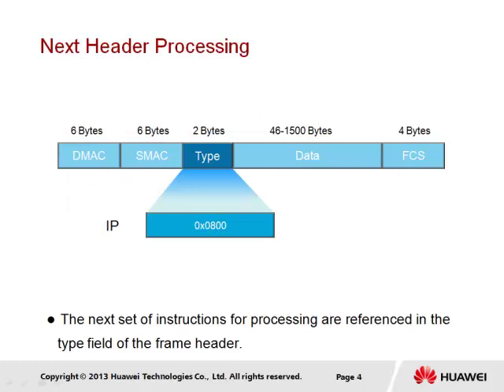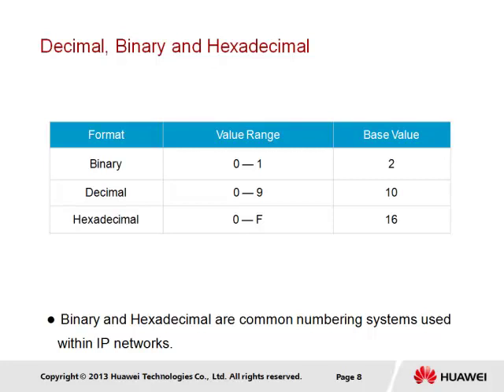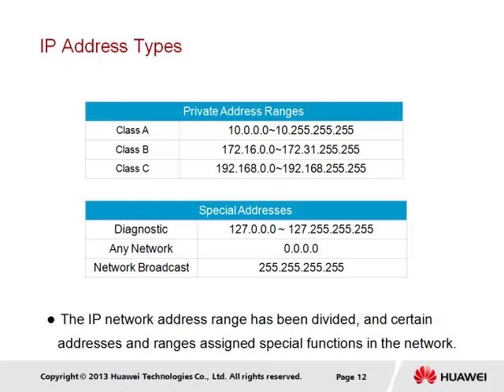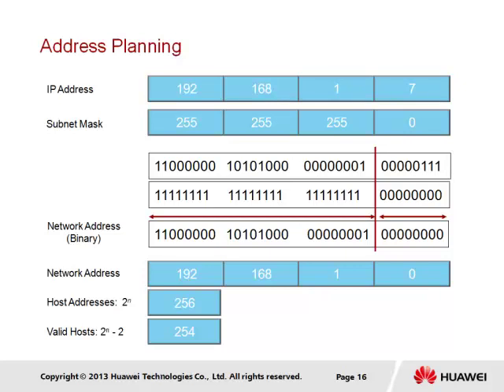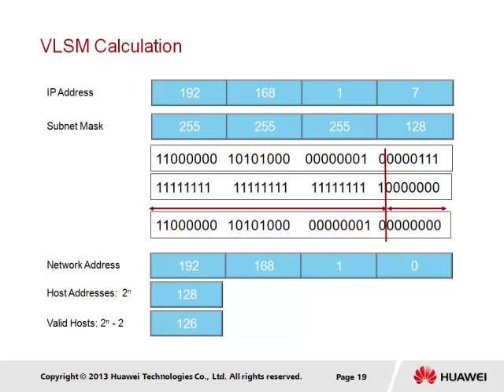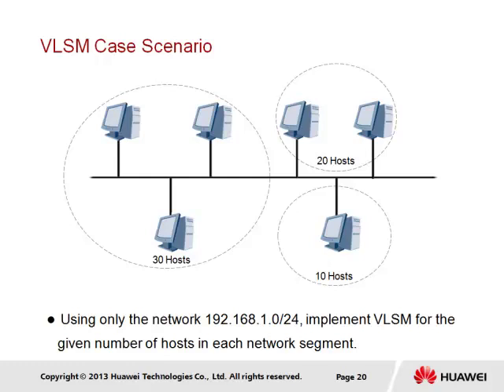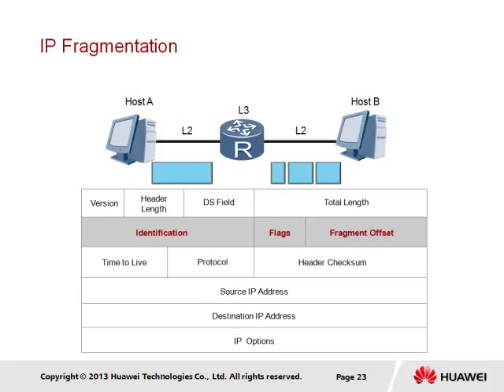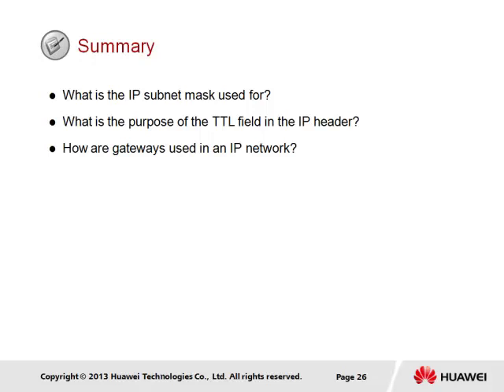2.3. IP addressing | HCIA-Routing & Switching Course Entry Training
The Internet Protocol (IP) is designed to provide a means for Inter network communication that is not supported by lower layer protocols such as Ethernet. The implementation of logical (IP) addressing enables the Internet Protocol to be employed by other protocols for the forwarding of data in the form of packets between networks. A strong knowledge of IP addressing must be attained for effective network design along with clear familiarity of the protocol behavior, to support a clear understanding of the implementation of IP as a routed protocol.

📚Books!  🎓🎓